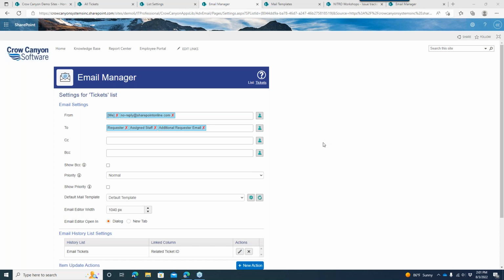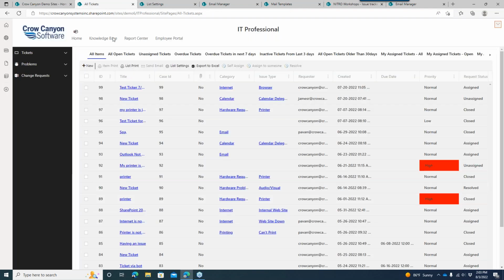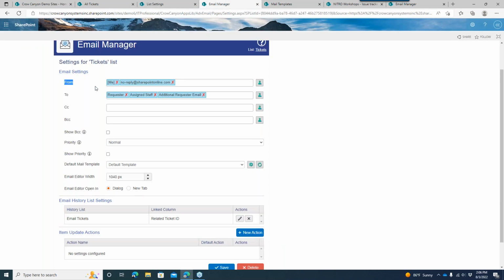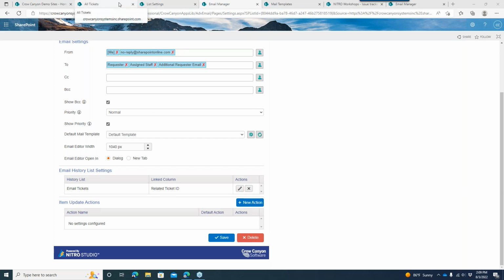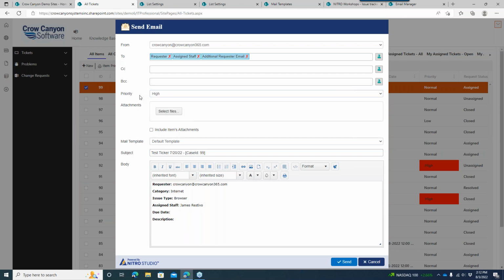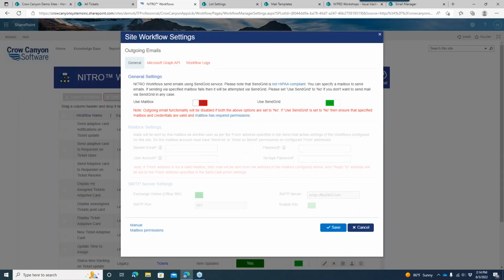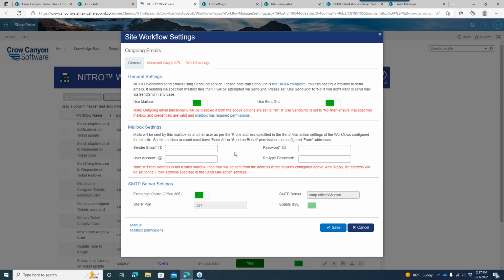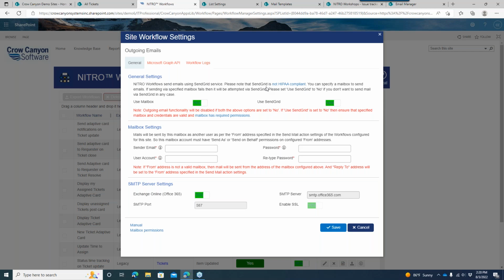NITRO Studio Workshop - The NITRO Email Manager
The NITRO Email Manager can be used to manually send emails from SharePoint list and library items. Use it to create templates for quick and easy responses on the click of a button.

In this workshop we'll show you:

-- How to configure Email Manager
-- How to set up template responses
-- How our Workflow engine works to send emails